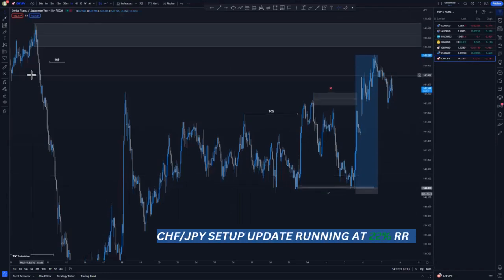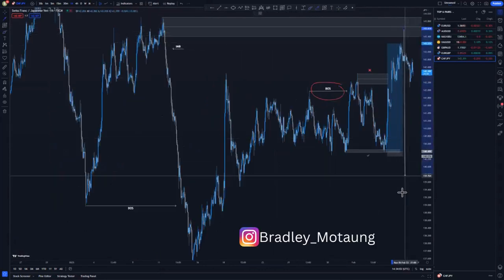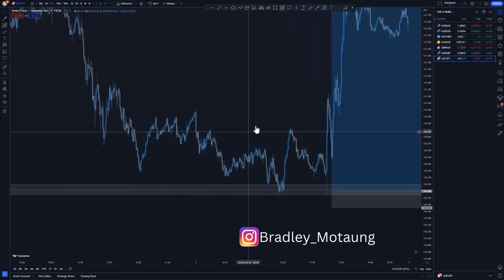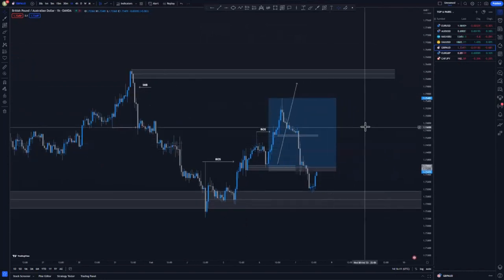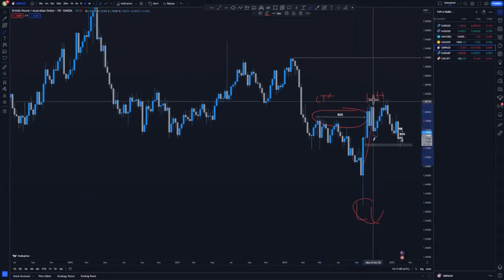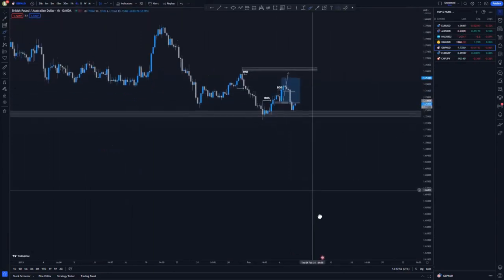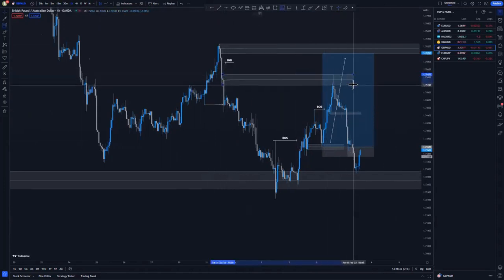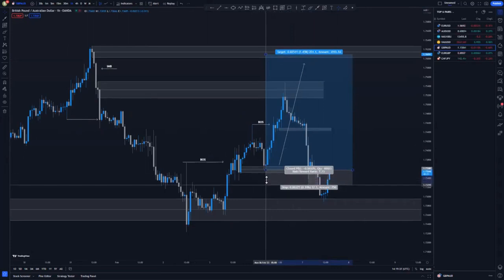Advanced trendline analysis FOREX price action strategy